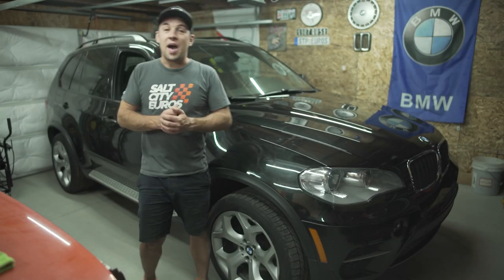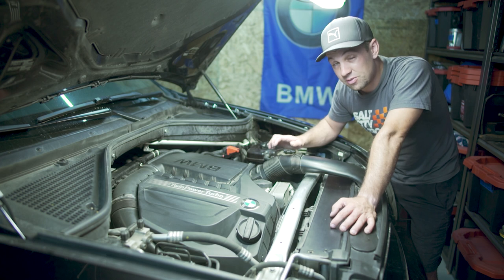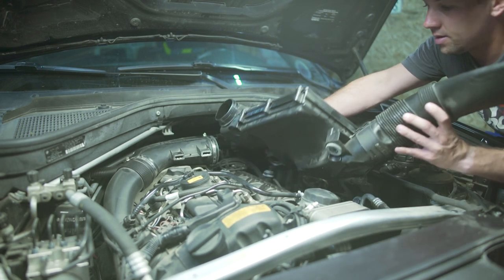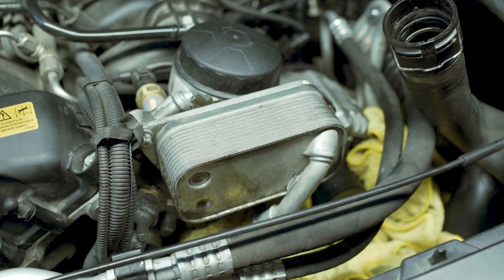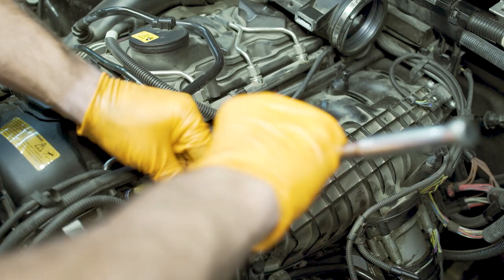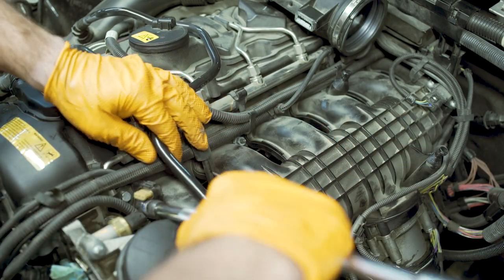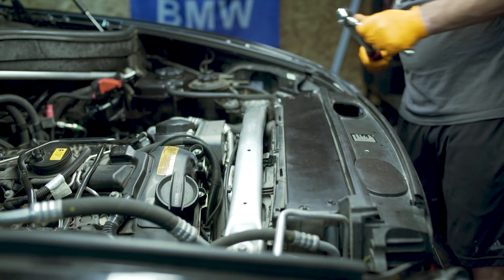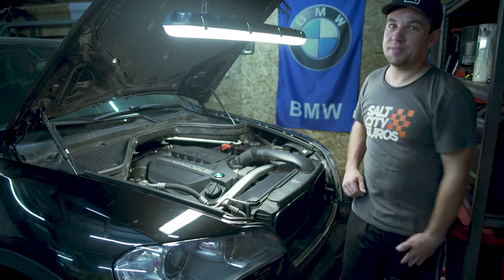DIY N55 Oil Filter Housing + Cooler Gasket E70 X5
Leaking Oil Filter Housing and Oil Cooling housing gaskets are a very common issue on most BMW Inline 6 engines. In this video I show you how to replace both those gaskets, applicable to both the N5 and N54 engines. I am showing you how to complete this job on my 2013 BMW X5 E70 N55, however the steps are very similar on other applications such as on X3, 335i, 535i etc.

Always do your own research and use information from more than one source when tackling DIY Jobs!

Extra INFO:
- It is highly advisable to use NEW bolts on both housings.
- It is IMPORTANT to do an Oil change after this job to get any coolant that may have dripped into the oil pan, out. Also a coolant flush may be a good idea to eliminate any contamination.
- After replacing engine oil filter housing and/or engine cooler, it is important to complete a "Oil Priming Procedure". I could not find easily linkable "official" documentation on this, but here are the steps:

1) Make Sure Coolant and Engine Oil are topped off and at appropriate levels
2) If available, connect a battery charger to the vehicle
3) Remove electric fuel pump fuse (to avoid engine starting)
4) Crank the engine for 10 seconds
5) Let starter cool for 20 seconds
6)  Crank the engine for 10 seconds
7) Let starter cool for 20 seconds
8) Crank the engine for 10 seconds
9) Let starter cool for 20 seconds
10) Reinstall fuse for fuel pump
11) Start engine and get to operating temperature.
12) Verify Oil level via Onboard System
12) When engine has cooled off. Double Check Coolant level

+ Parts +
Oil Filter Housing Gasket - 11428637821
Oil Filter Housing Bolt - 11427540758
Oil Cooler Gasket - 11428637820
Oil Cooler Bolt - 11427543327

+ Torque Specs +
Intake Manifold - 11 ft-lbs / 15 NM
Oil Filter Housing - 16 ft-lbs / 22NM
Oil Cooler - 12 ft lbs / 16 NM

AEI (on behalf of NCS); LatinAutorPerf, Featherstone Music (publishing), LatinAutor - SonyATV, ASCAP, Sony ATV Publishing, and 9 Music Rights Societies